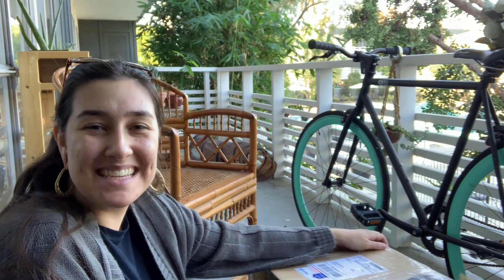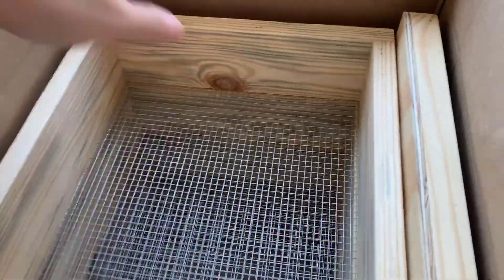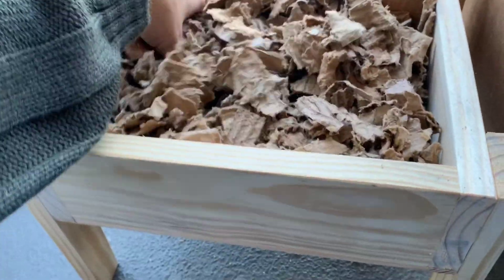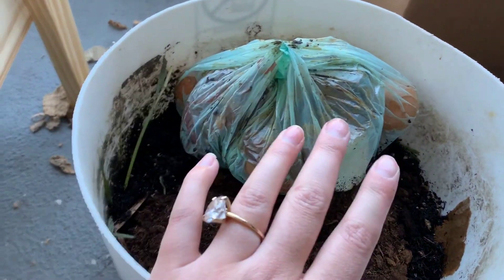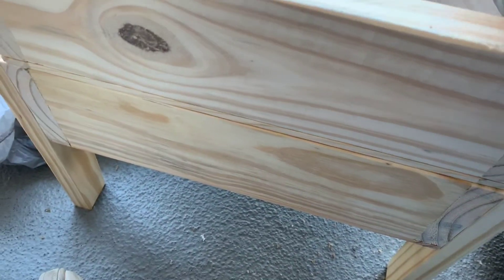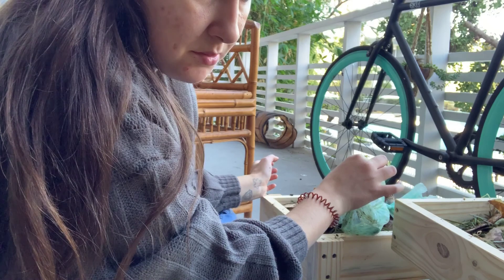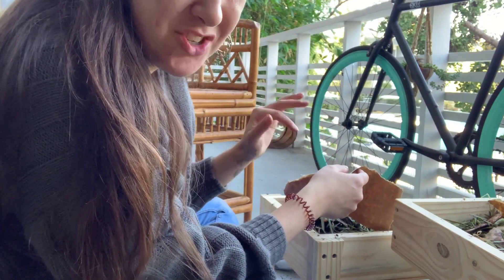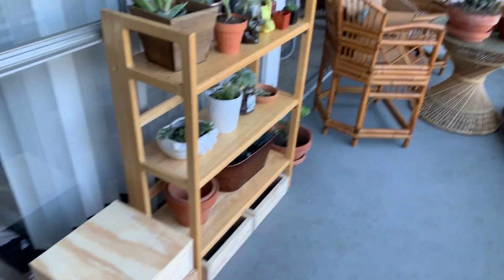Amateur Apartment Worm Composting | ahleesi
Hey guys! 🌞
So this is my first composting and I wanted to tame you guys with me. Please give me some suggestions in the comments below and let me know what else you’d like to see from me!